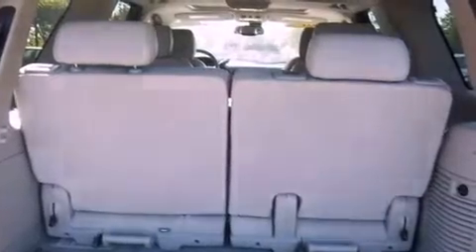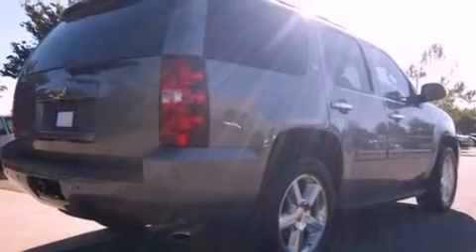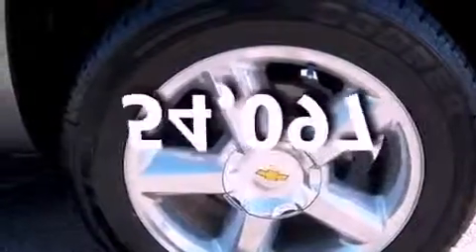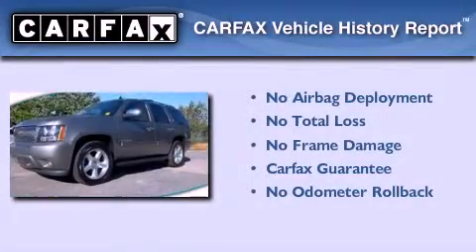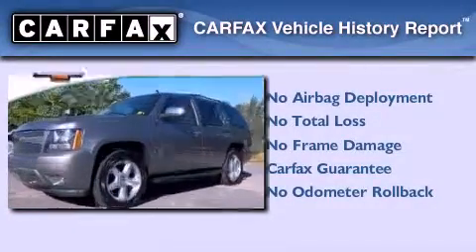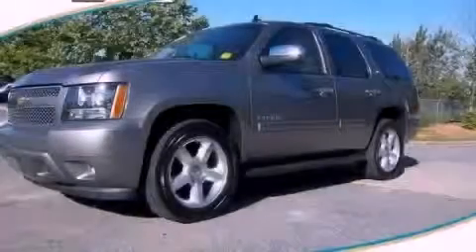2008 Chevrolet Tahoe Dawsonville GA 30534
We are proud to present this 2008 Chevrolet Tahoe .
 We've been honored to serve the Dawsonville GA area , we promise that your experience at our dealership will exceed your expectations !

 Year : 2008
 Make : Chevrolet
 Model : Tahoe
 Engine : Gas V8 5.3L/323
 Trans . : Automatic
 Exterior : Graystone Metallic
 Miles : 54,097
 Interior : Gray
 JOHN MEGEL CHEVROLET, LLC
 1392 Hwy 400 South
 Dawsonville , GA 30534
 Pre-Owned 2008 Chevrolet Tahoe Dawsonville GA